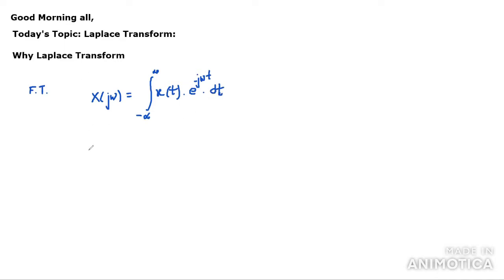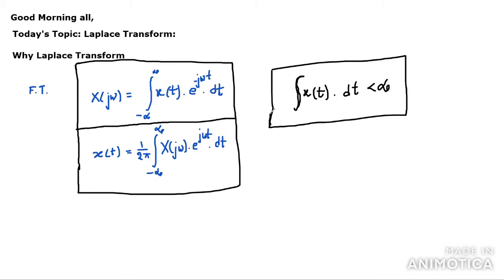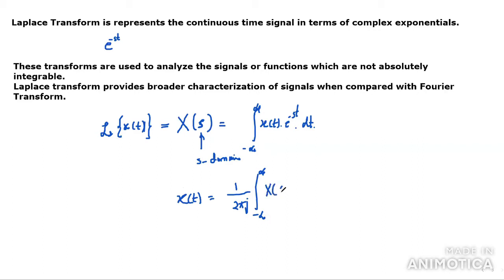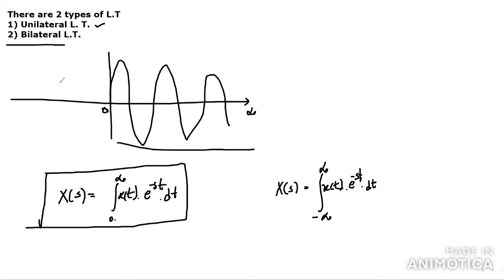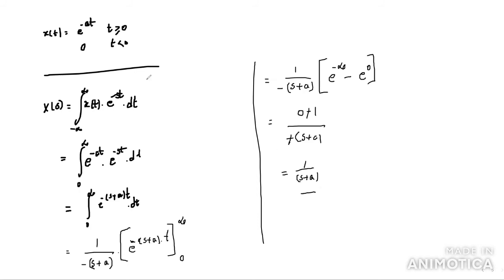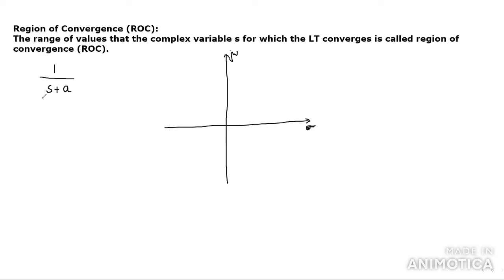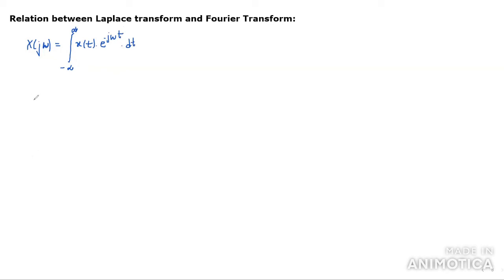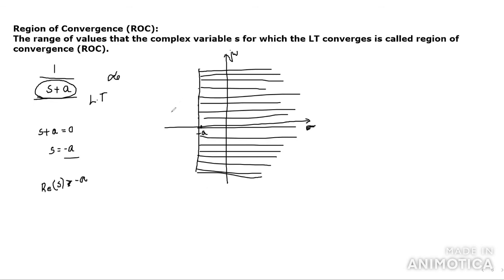Laplace Transforms | ECE |MREC (A)